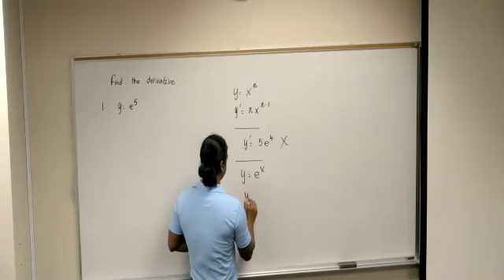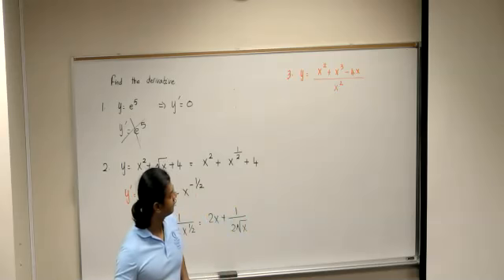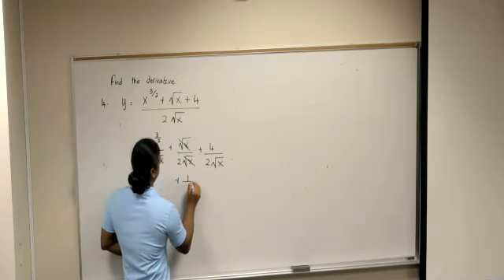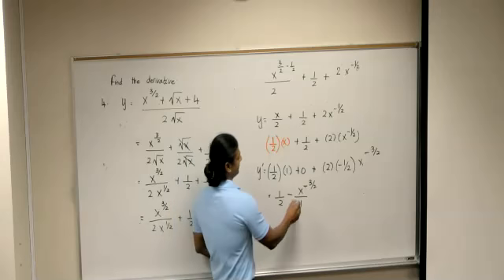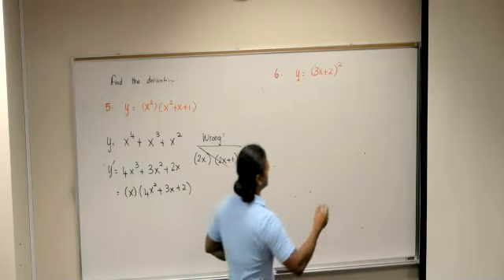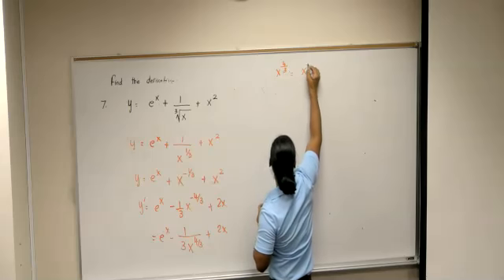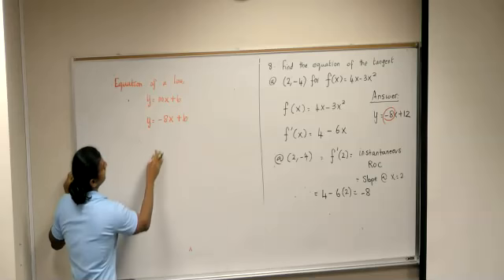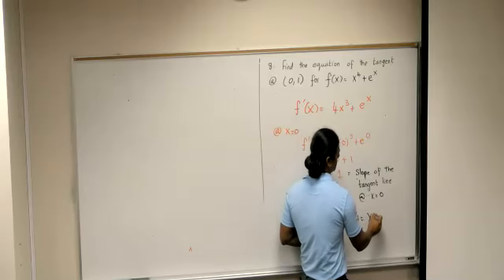Derivatives of Polynomial and Exponential Functions (Part-III)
Examples on derivatives of polynomial and exponential functions.